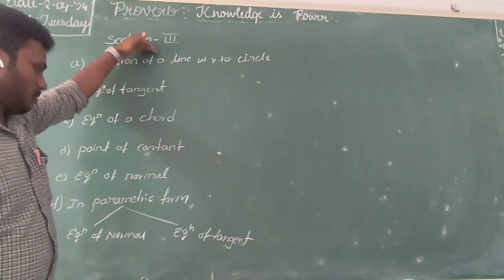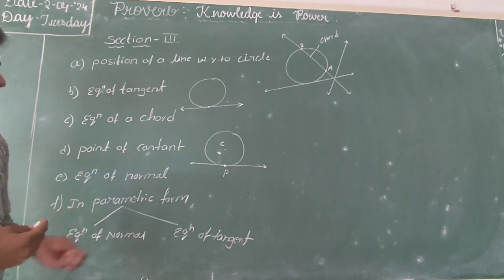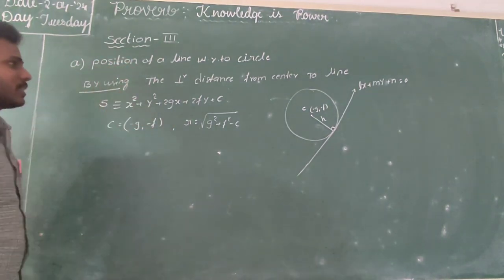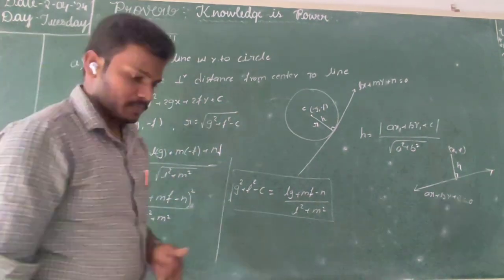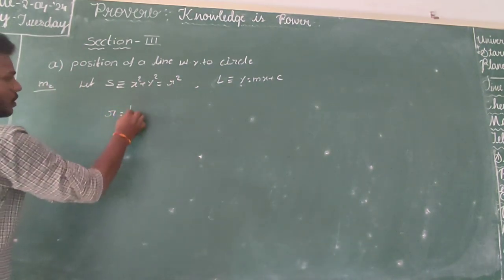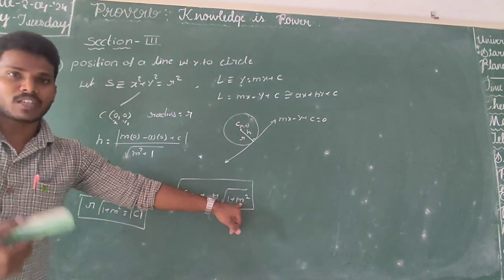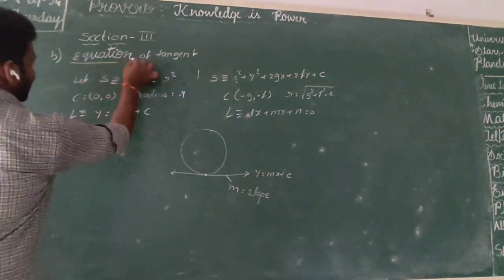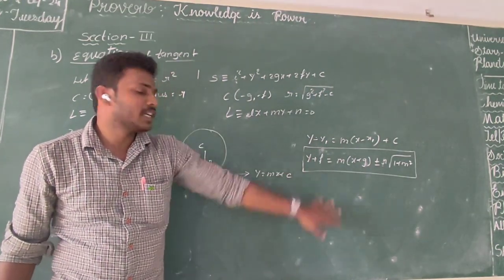circles ( equation of tangent)